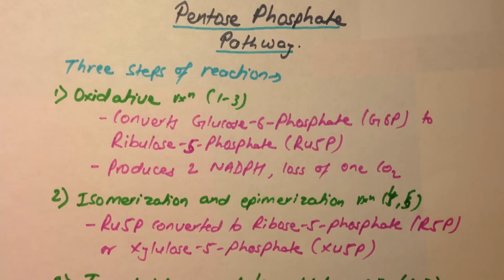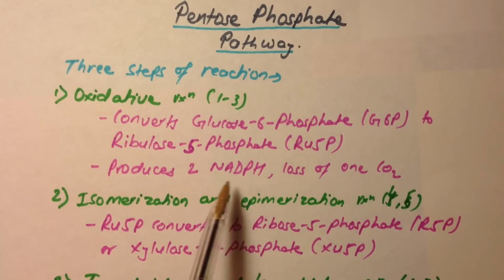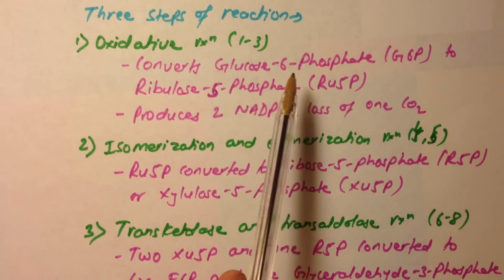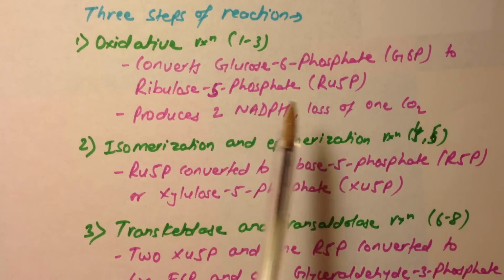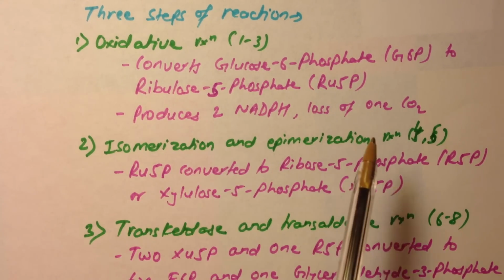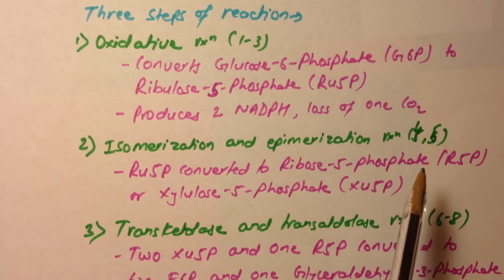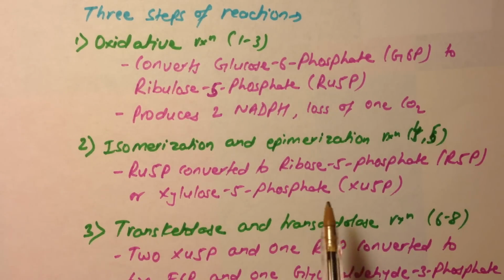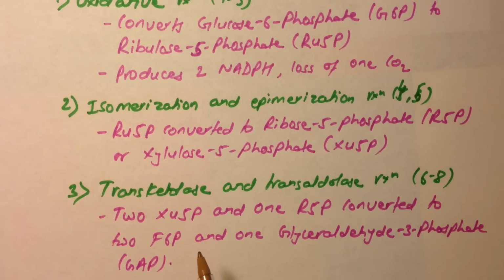Pentose phosphate pathway part 1